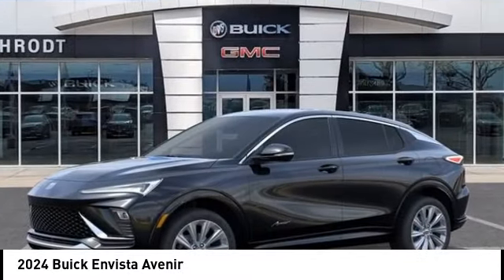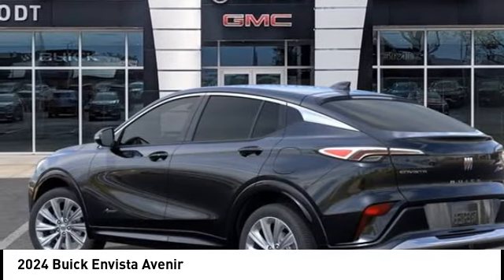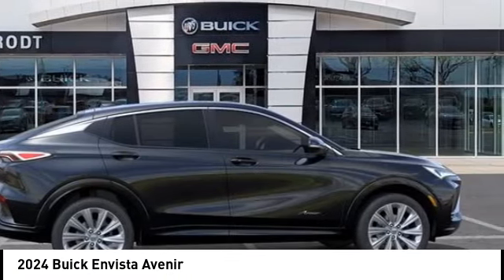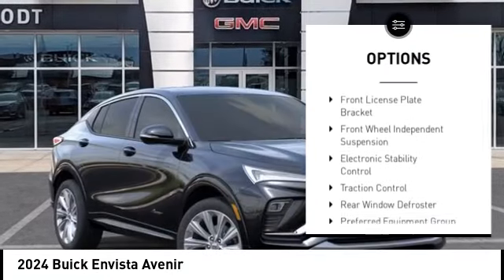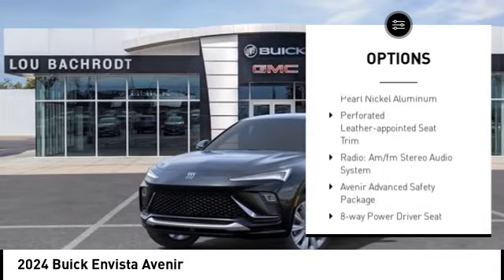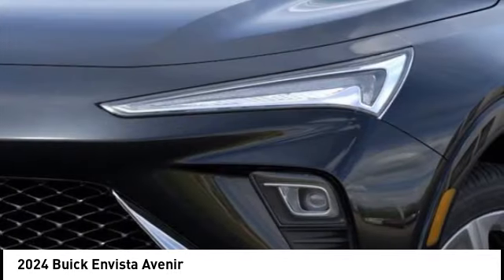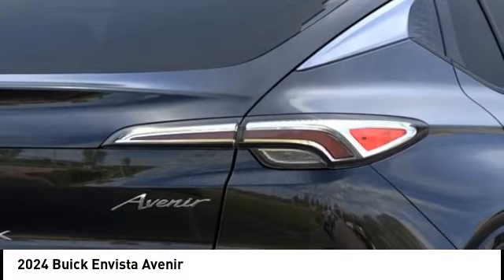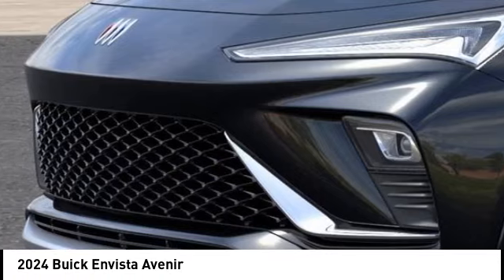2024 Buick Envista 34075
2024 Buick Envista Avenir

Recent Arrival! 28/32 City/Highway MPG Factory MSRP: $30,490 Ebony Twilight Metallic 2024 Buick Envista Avenir 28/32 City/Highway MPG FWD ECOTEC 1.2L Turbo 4D Sport Utility Avenir  SHOP FROM HOME, FREE DELIVERY ANYWHERE WITHIN 250 MILES!, EASY FINANCING, FULLY SERVICED.  Lou Bachrodt Auto Mall is your locally-owned Chevy, Buick, GMC, BMW, and VW dealer. Family-owned in Rockford, Illinois since 1953. Providing certified service, manufacturer parts & accessories, and a five star buying experience that centers on our commitment to the customer. Find just the right car, truck, or SUV and exceptional value like the 1000s of clients before you. Still servicing communities near and far not only in Rockford, but Loves Park, Machesney Park, Belvidere, Beloit, Rochelle, Harvard, Freeport, Sycamore, Cherry Valley and Chicago.